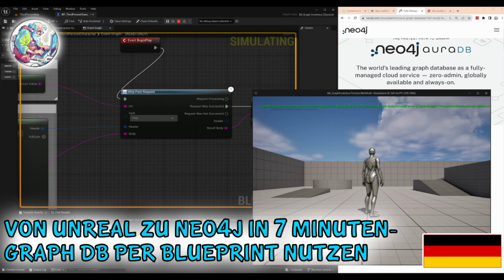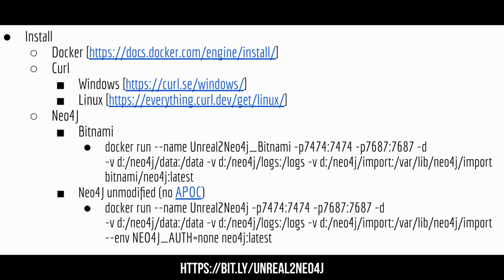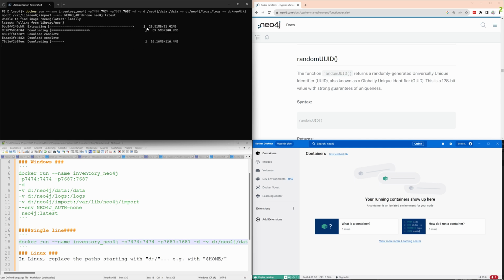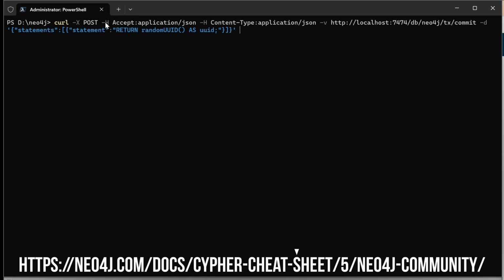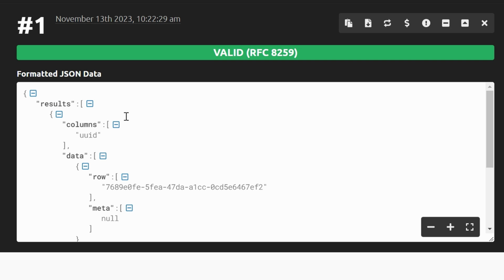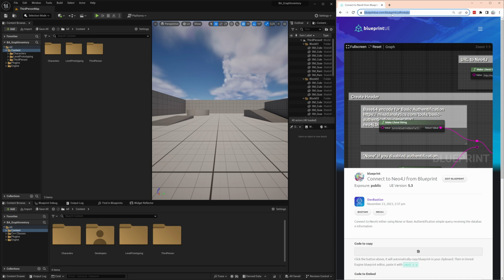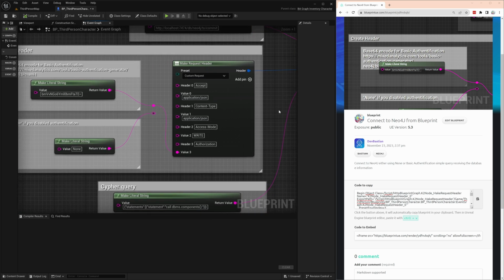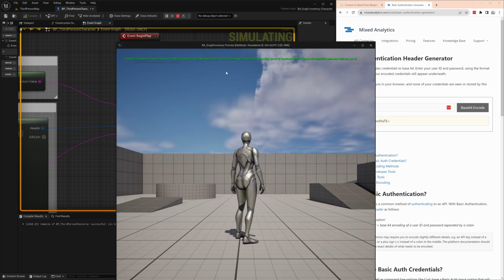Unreal to Neo4J in 7 minutes: Installation in Docker, API Request via CURL, Query per Blueprint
**Graph Datenbanken are an easy but powerful way to store game data**
- easier to use than relation databases, as they are schema-less
- Query language Cypher is much easier to learn than SQL
- REST API that is easy to use via Unreal Blueprint

This video demonstrates how to install Neo4J via a Docker image and how to connect to it via Blueprint.

We will build our Unreal game inventory series around a storage layer in Neo4J and therefore start here this mini series to show how to use Neo4J from Unreal Blueprints.
I recommend using the bitnami version of Neo4J as some components (APOC) are preinstalled.

00:00 - Start
00:07 - Overview
00:25 - Using Docker to install Neo4J
02:58 - Using curl to test your API
04:46 - Build your Blueprint
07:13 - Result

*Links*